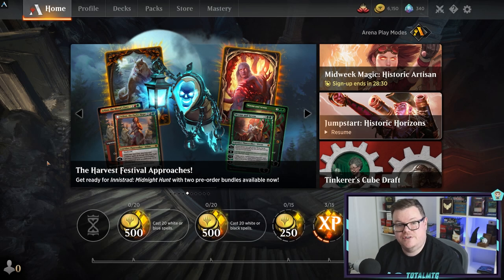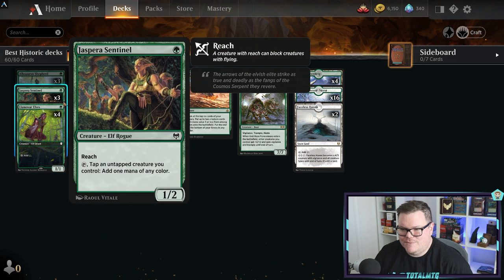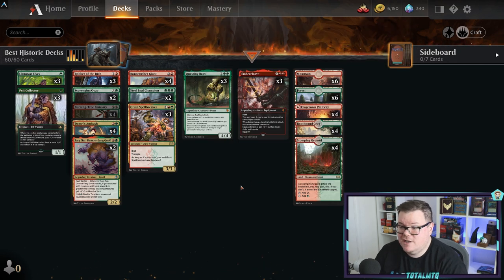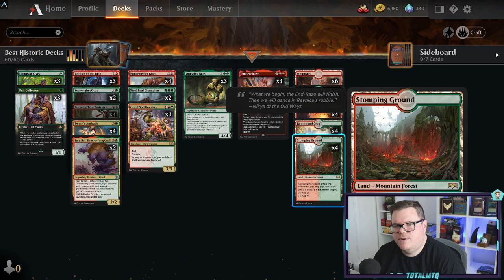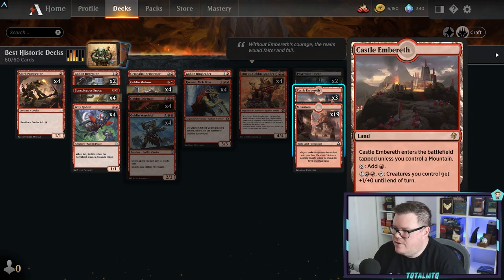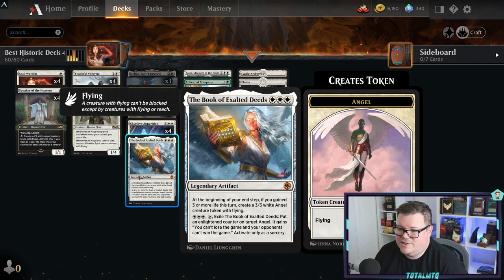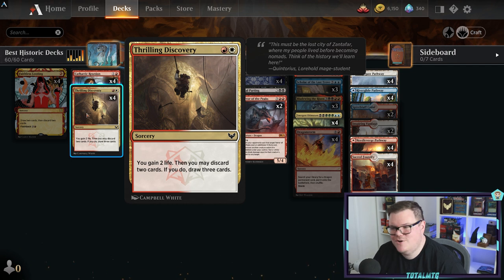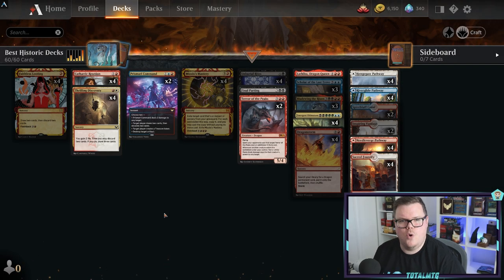TOP 5 HISTORIC BEST META DECKS | Rank Up Quick | Historic MTG Arena Best Decks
Want to get into Historic? Here's my Top 5 Historic best meta decks for you to rank up quick on MTG Arena! These are the best Historic meta decks at the moment for me and give you a great starting point for MTG Arena Historic. If you don't have a meta MTGA Historic deck at the moment I hope this video helps you decide which Historic deck you may want to play on the MTG Arena ques!

TOP 5 BEST STANDARD META DECKS - 2022 Forgotten Realms MTG Arena Standard Meta

code - TOTALMTG10YP

Follow me on Moxfield to keep up to date with all my Commander decks

Deck 5 colour Ult

3 Bladewing the Risen (SCG) 136
4 Unburial Rites (ISD) 122
4 Cathartic Reunion (KLR) 116
4 Dragonstorm (SCG) 90
4 Emergent Ultimatum (IKO) 185
4 Faithless Looting (STA) 38
1 Final Parting (DAR) 93
4 Hengegate Pathway (KHM) 260
2 Inspiring Vantage (KLR) 283
1 Lathliss, Dragon Queen (JMP) 340
4 Mizzix's Mastery (STA) 43
2 Prismari Command (STX) 214
4 Riverglide Pathway (ZNR) 264
4 Sacred Foundry (GRN) 254
3 Scholar of the Lost Trove (JMP) 14
2 Spirebluff Canal (KLR) 286
2 Terror of the Peaks (M21) 164
4 Thrilling Discovery (STX) 243
4 Needleverge Pathway (ZNR) 263

Deck GW Angel/Clerics
4 Soul Warden (M10) 34
1 Forest (AFR) 281
4 Speaker of the Heavens (M21) 38
4 Bishop of Wings (M20) 8
4 Youthful Valkyrie (KHM) 382
3 Heliod, Sun-Crowned (THB) 18
4 Resplendent Angel (M19) 34
4 Righteous Valkyrie (KHM) 24
4 Skyclave Apparition (ZNR) 39
1 The Book of Exalted Deeds (AFR) 4
1 Ajani, Strength of the Pride (M20) 2
4 Collected Company (AKR) 186
11 Plains (AFR) 265
4 Blossoming Sands (IKO) 244
4 Branchloft Pathway (ZNR) 258
1 Castle Ardenvale (ELD) 238
1 Temple Garden (GRN) 258
1 Temple of Plenty (THB) 248

Deck Goblins
1 Goblin Ringleader (M20) 143
2 Goblin Instigator (M19) 142
4 Goblin Warchief (DAR) 130
4 Wily Goblin (XLN) 174
3 Castle Embereth (ELD) 239
4 Goblin Matron (MH1) 129
4 Muxus, Goblin Grandee (JMP) 24
19 Mountain (AFR) 277
2 Phyrexian Tower (JMP) 493
4 Krenko, Mob Boss (JMP) 339
4 Skirk Prospector (DAR) 144
1 Gempalm Incinerator (LGN) 94
4 Goblin Chieftain (JMP) 324
4 Conspicuous Snoop (M21) 139

Deck Gruul Aggro
2 Steel Leaf Champion (DAR) 182
2 Scavenging Ooze (M21) 204
4 Rootbound Crag (XLN) 256
3 Robber of the Rich (ELD) 138
3 Questing Beast (ELD) 171
3 Pelt Collector (GRN) 141
4 Cragcrown Pathway (ZNR) 261
3 Gruul Spellbreaker (RNA) 179
2 Targ Nar, Demon-Fang Gnoll (AFR) 234
3 Embercleave (ELD) 120
4 Domri's Ambush (WAR) 192
4 Bonecrusher Giant (ELD) 115
3 Llanowar Elves (DAR) 168
6 Mountain (AFR) 277
6 Forest (AFR) 281
4 Burning-Tree Emissary (GTC) 216
4 Stomping Ground (RNA) 259

Deck Elves
4 Collected Company (AKR) 186
1 End-Raze Forerunners (RNA) 124
2 Fierce Empath (M21) 181
3 Allosaurus Shepherd (JMP) 28
4 Castle Garenbrig (ELD) 240
4 Tajuru Paragon (ZNR) 209
4 Elvish Archdruid (JMP) 391
4 Elvish Clancaller (M19) 179
4 Elvish Warmaster (KHM) 167
2 Faceless Haven (KHM) 255
3 Jaspera Sentinel (KHM) 178
4 Llanowar Elves (DAR) 168
16 Snow-Covered Forest (KHM) 285
3 Imperious Perfect (LRW) 220
2 Craterhoof Behemoth (JMP) 385